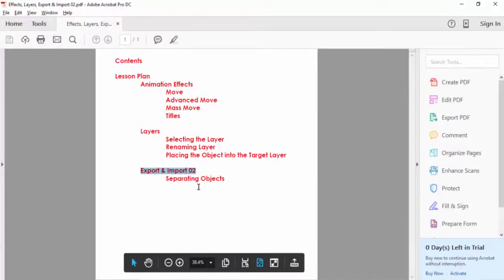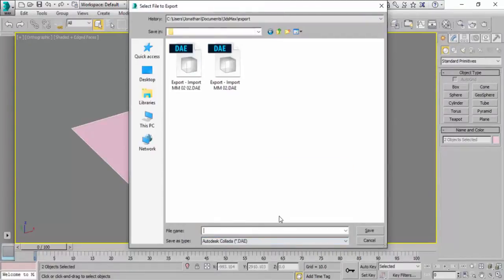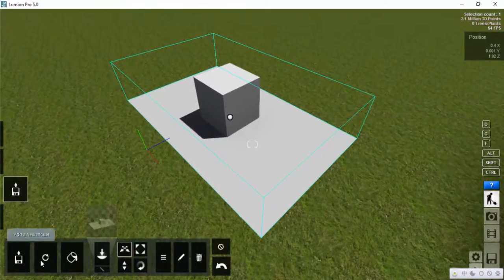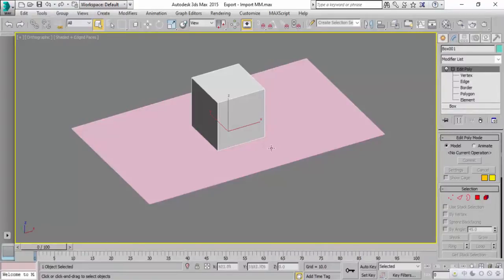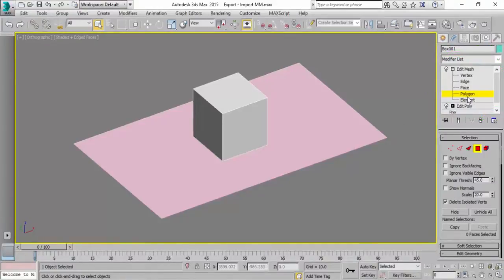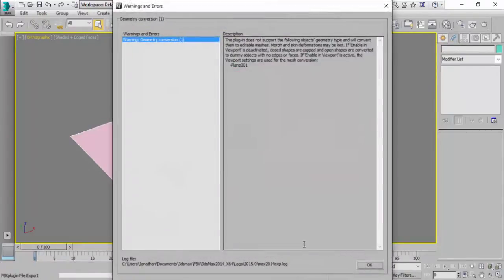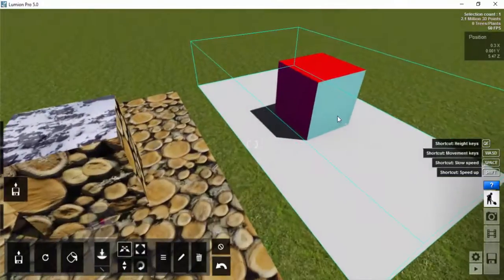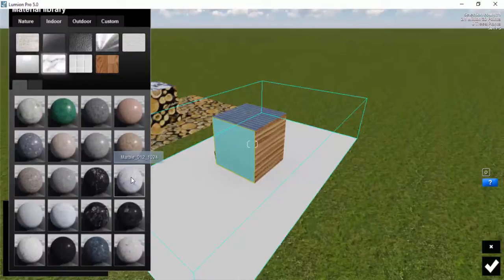Part 04 - 06 Assignment of Materials to Faces